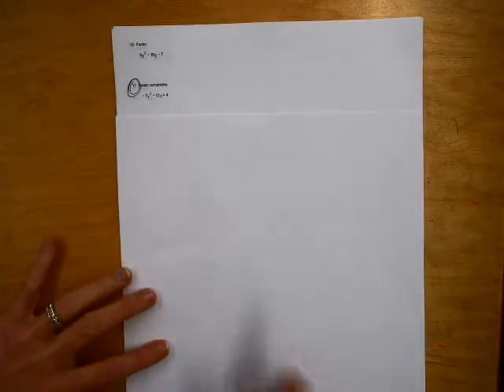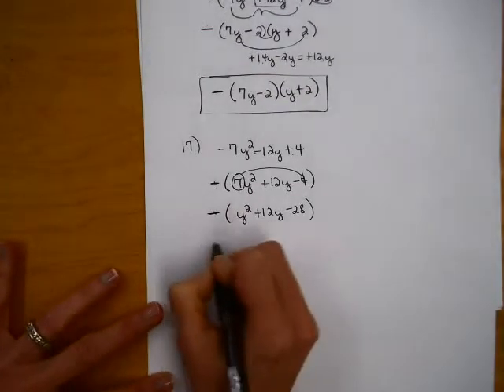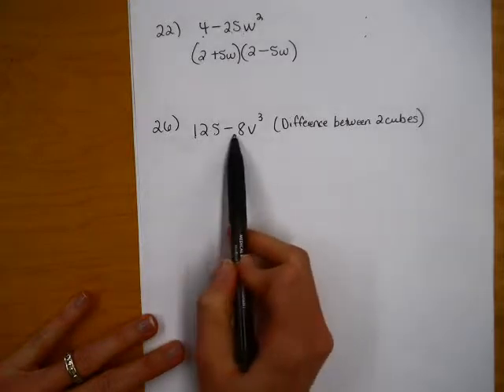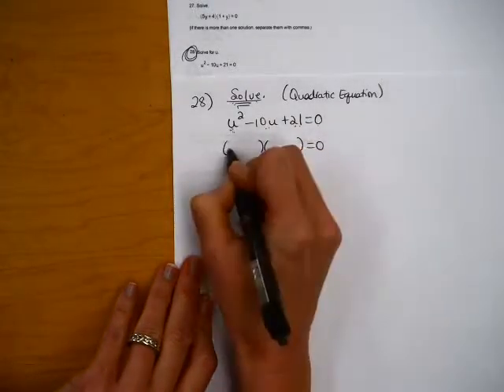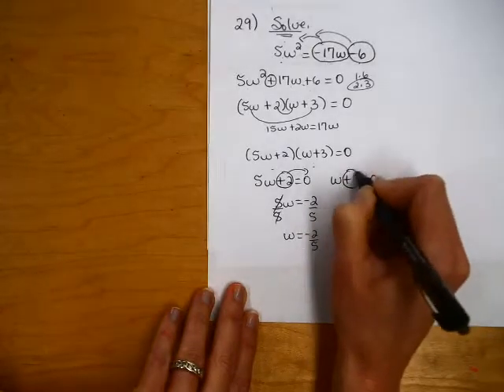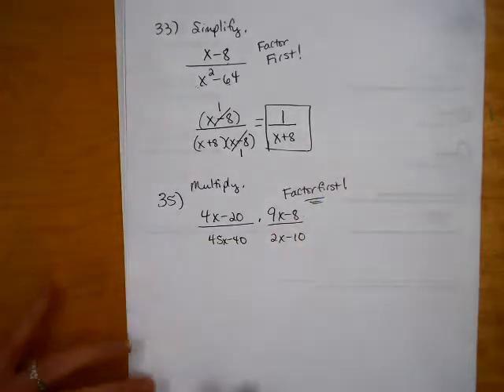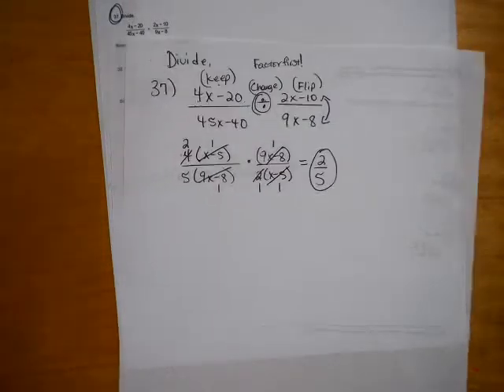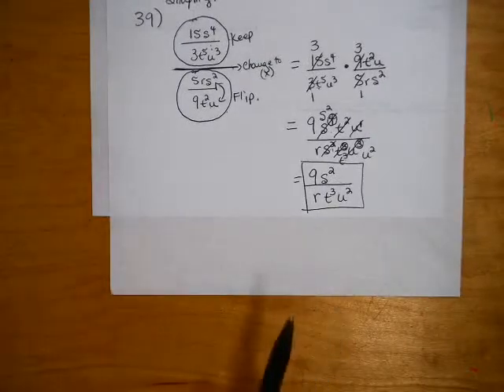MAT 1233 Module 3 Part b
Module 3 Test Review Selected Problems